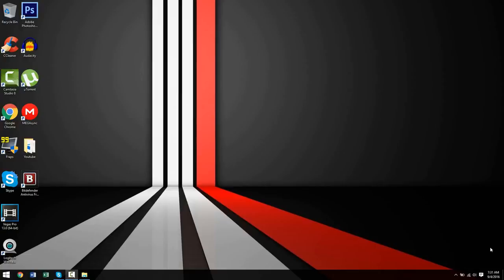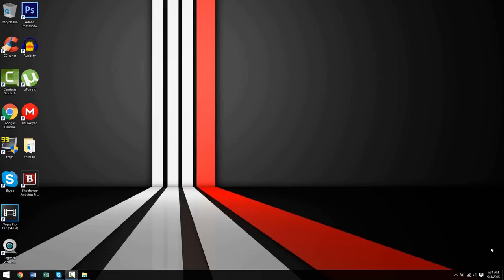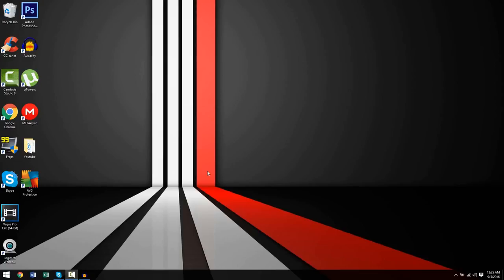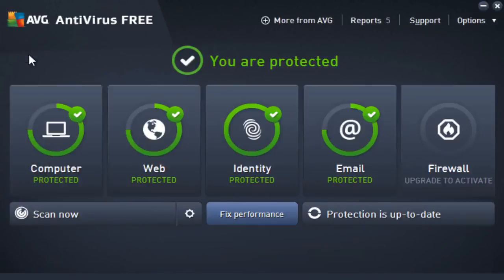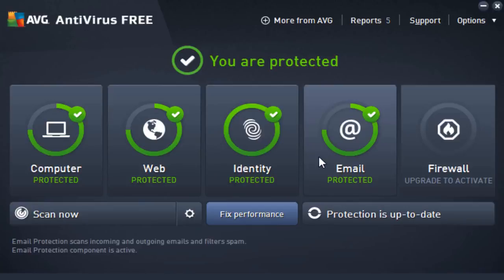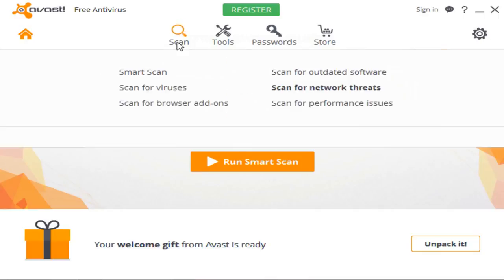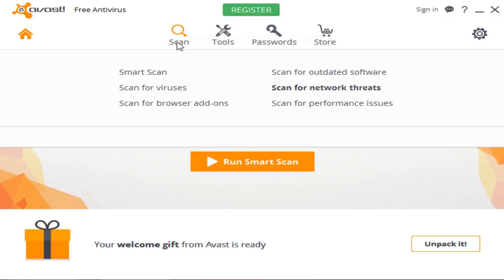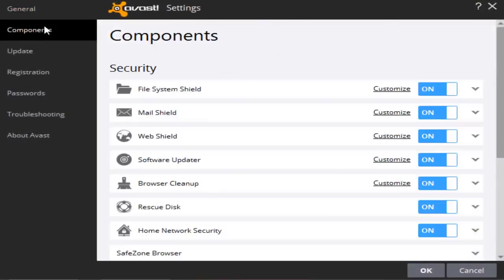New Top 3 Best FREE Antivirus Softwares